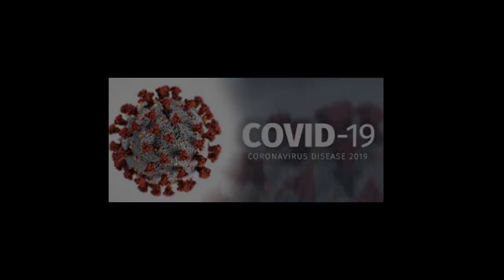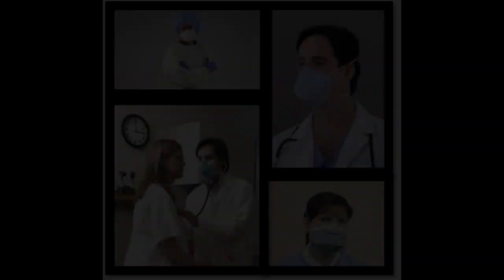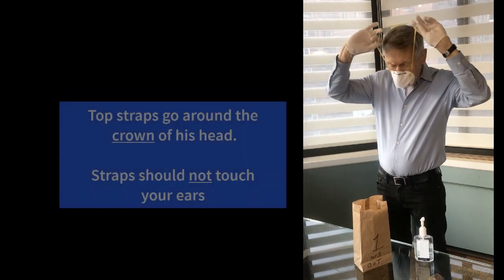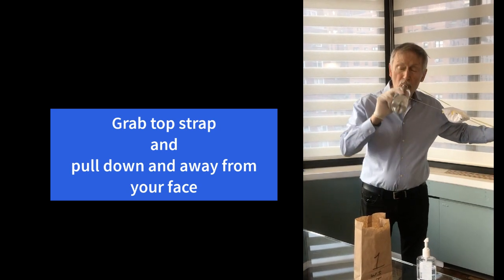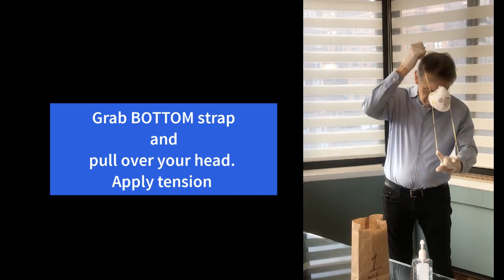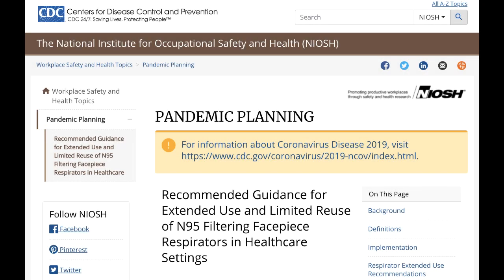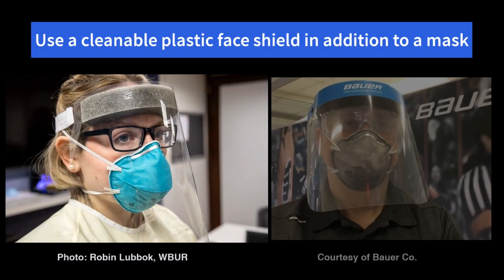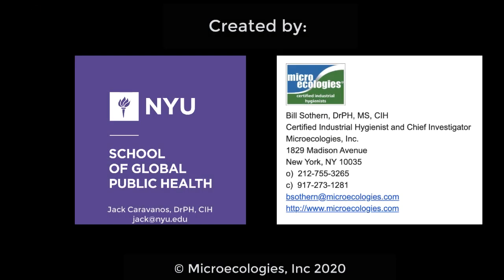N95 Respirator Reuse - Coronavirus Pandemic (NYU/Microecologies) revised version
Jack Caravanos and Bill Sothern offer you this video tutorial in the safe reuse of N95 respirators during the COVID-19 Pandemic. Please visit the CDC website for additional information about extended and/or reuse of masks for health care professionals.  Jack is a Clinical Professor at New York University and Bill is President and founder of the New York based environmental health assessment firm, Microecologies, Inc. Be well and be safe.